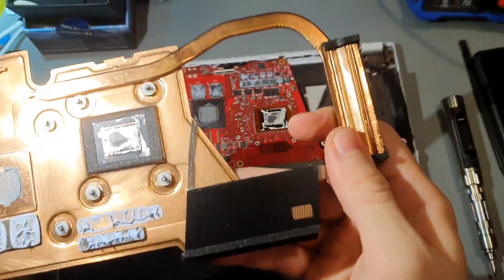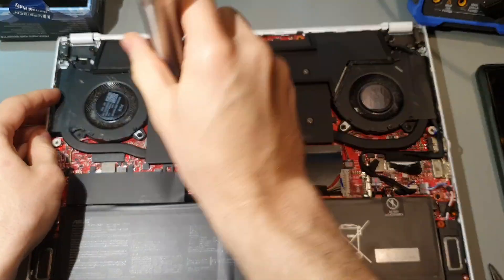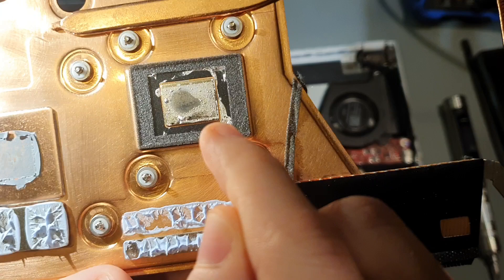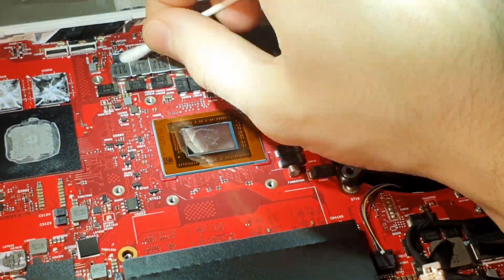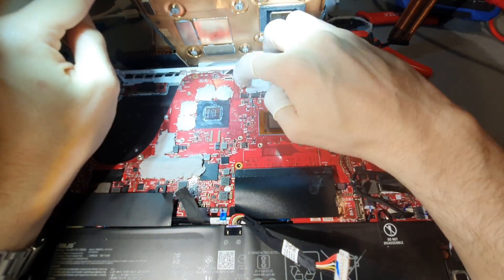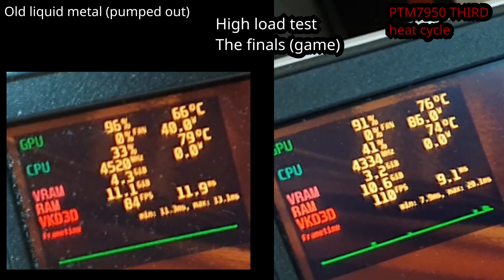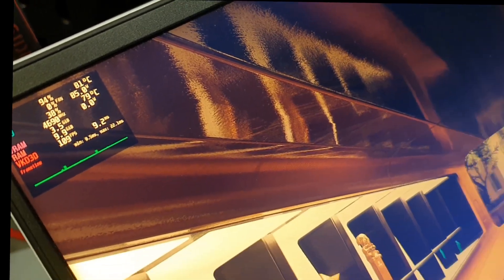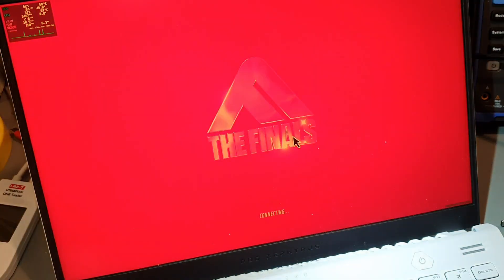Aliexpress PTM7950 vs liquid metal | Ruined laptops by design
All you need to know about liquid metal and PTM7950. Why liquid metal is bad (opinionated based on experience). The performance of PTM7950 compared to liquid metal. How to make your computer last and not burnout. How to replace the thermal paste on a Asus G14 Laptop. Linux is better than any other operating system. How to make a thermal limit on the cpu. The finals linux.

Do keep in mind that I have only used PTM7950 on my laptop for a few weeks, if it turns out to start having crappy performance (i will let you know), but my opinion still stands, because anything is better than liquid metal.